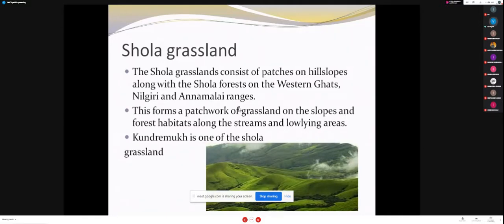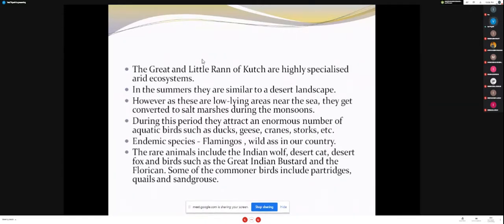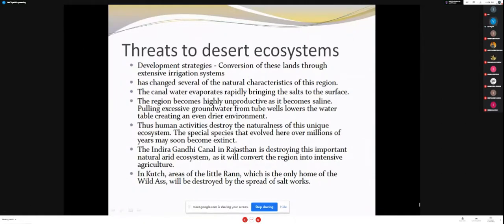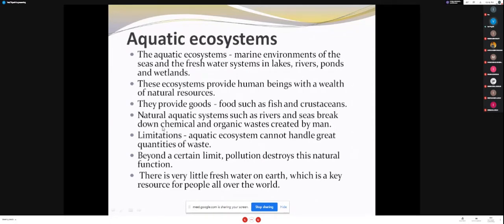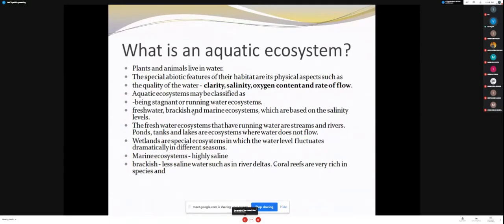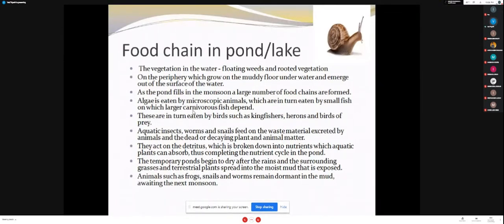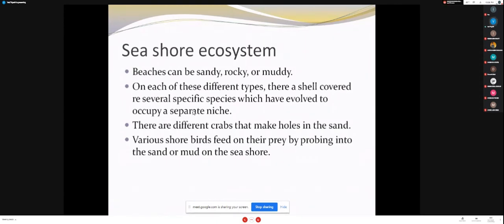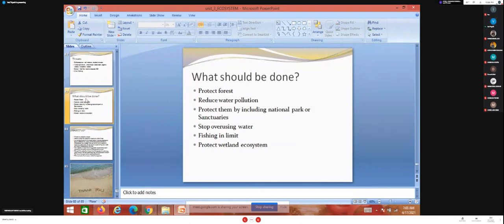ES 17 4 2021